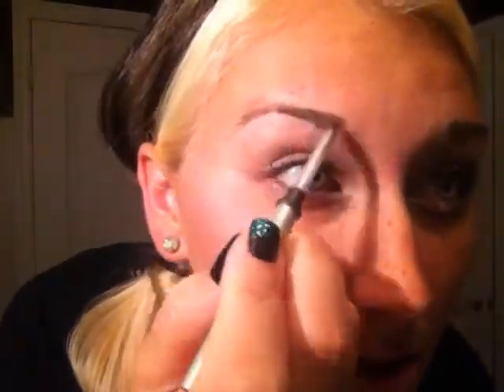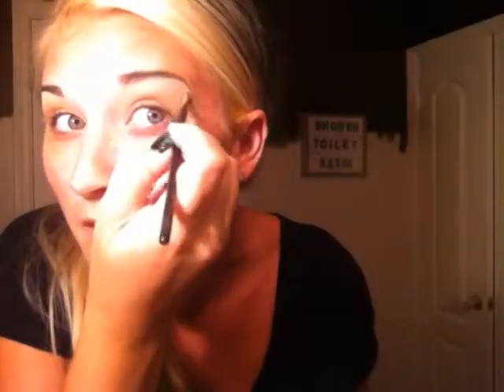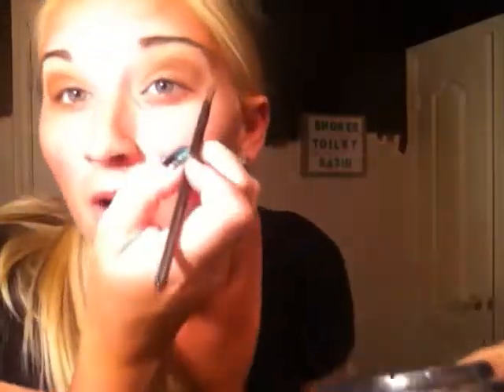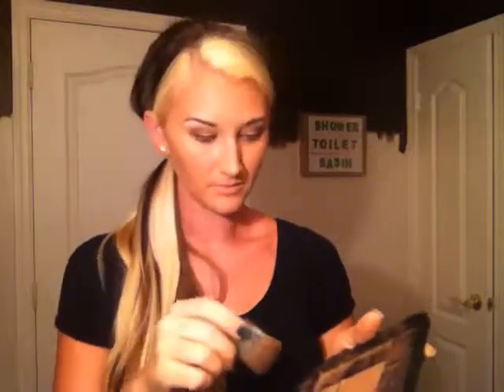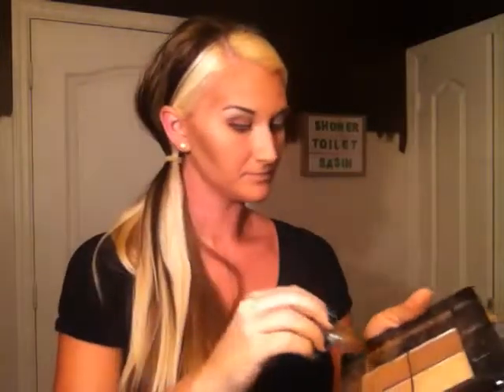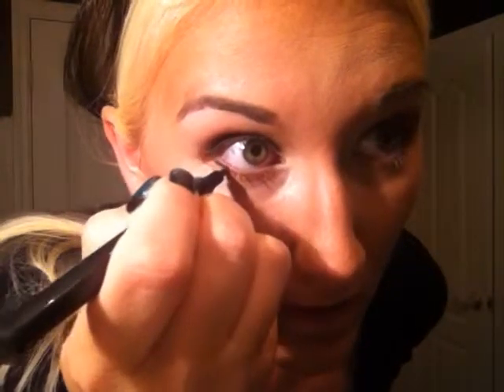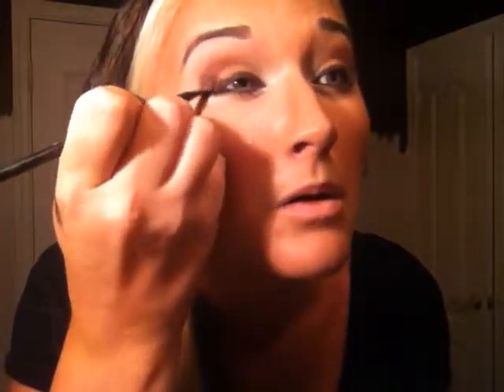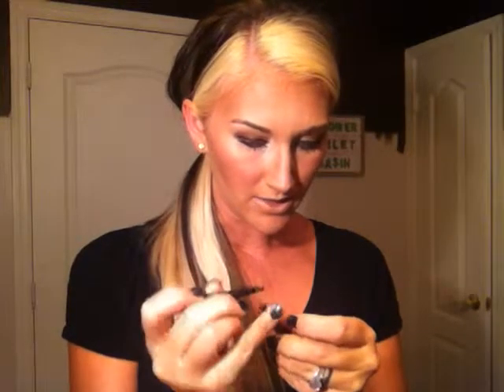Golden Glam Make-Up